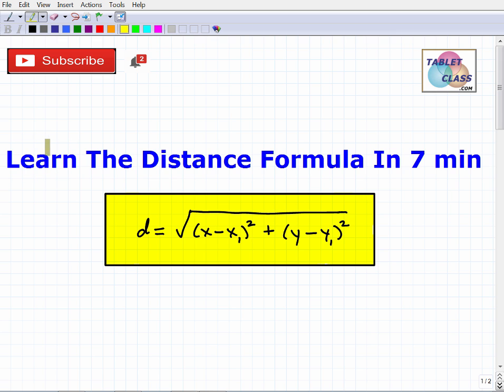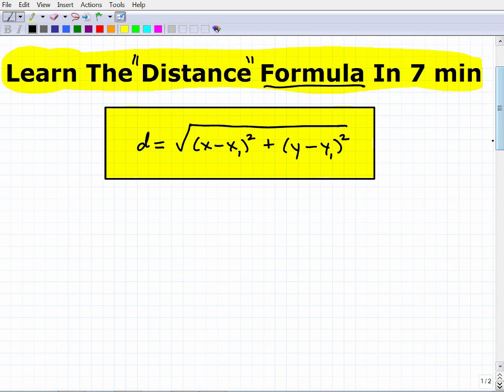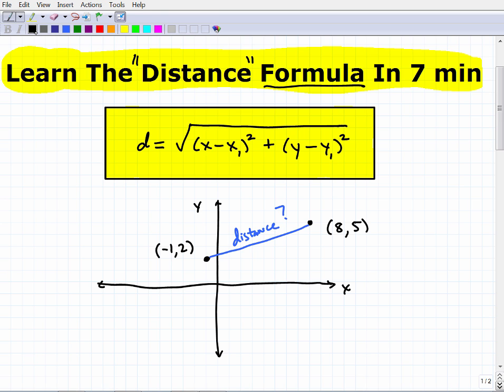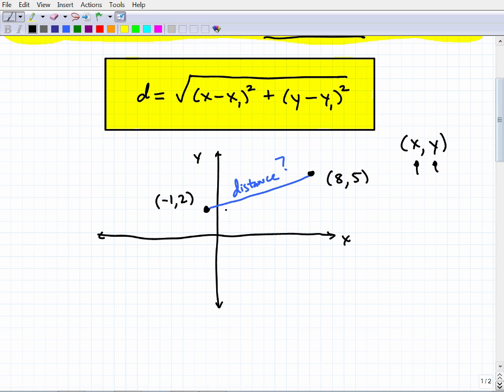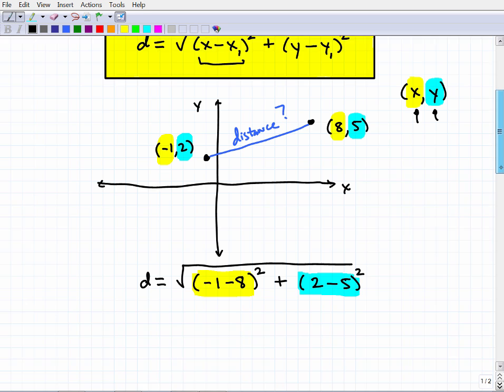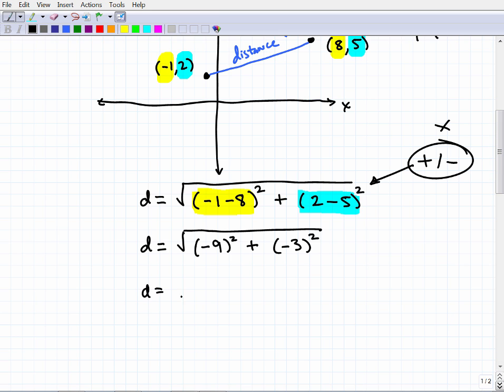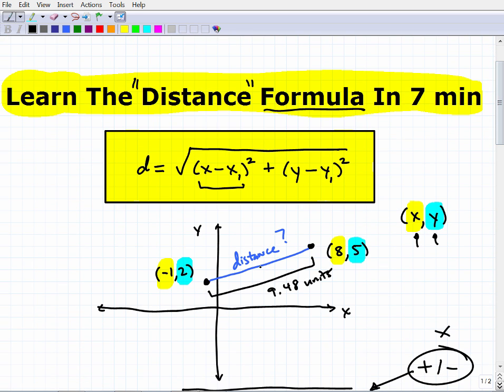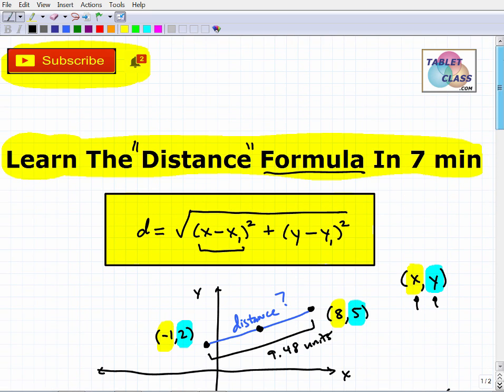Learn The Distance Formula In 7 Minutes (FAST REVIEW)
The Distance Formula is an extremely important formula in Algebra and Geometry.  This video will show you exactly what the Distance Formula is and how to find the distance between two points. Need more help in math?